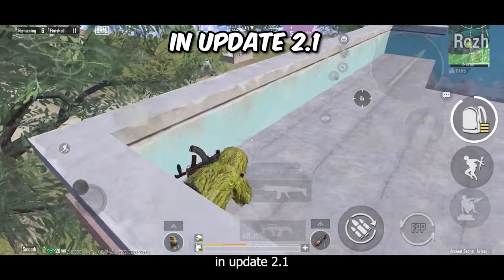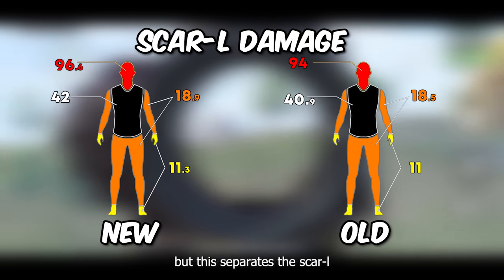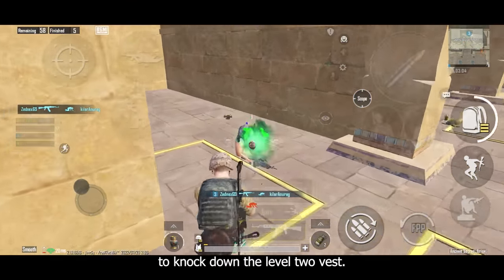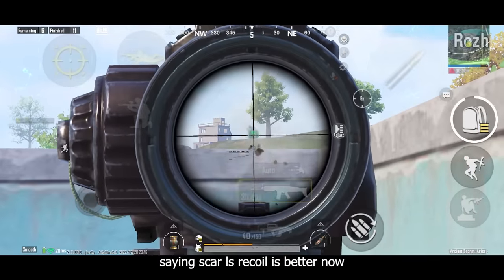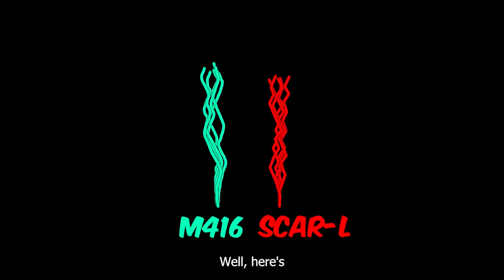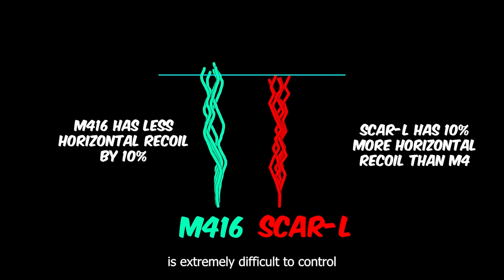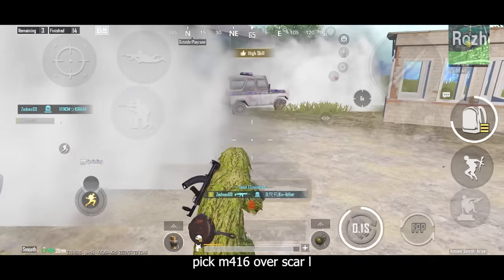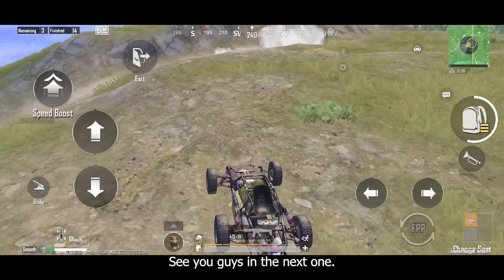New Scar-L Update 2.1 (PUBG Mobile/BGMI) Weapon Updates/Changes Damage/Recoil/Bullet Speed...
(For Sensitivity and Control Codes)

Sensitivity Codes
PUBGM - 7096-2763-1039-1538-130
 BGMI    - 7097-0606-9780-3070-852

Bot GamePlay Music by NCS